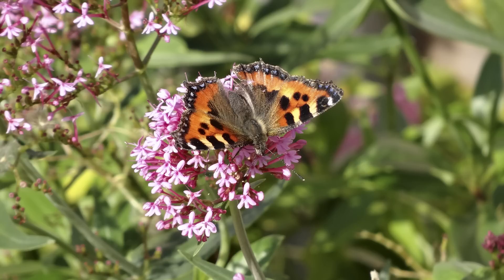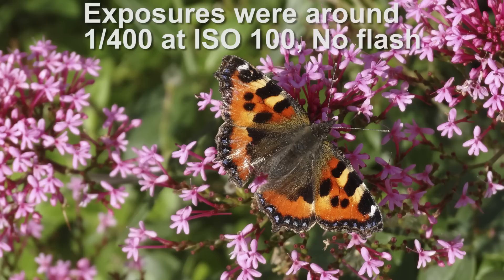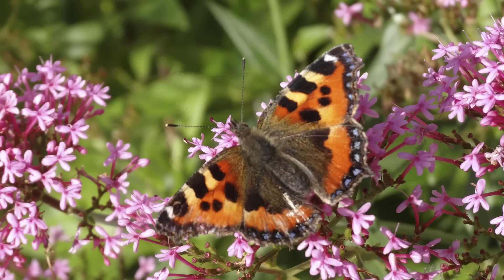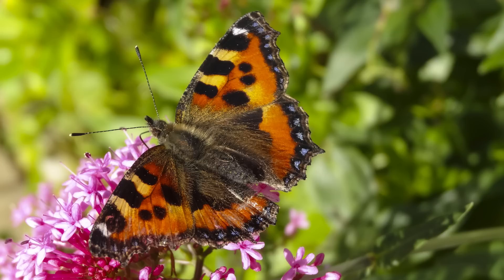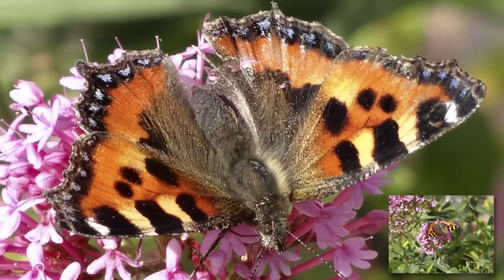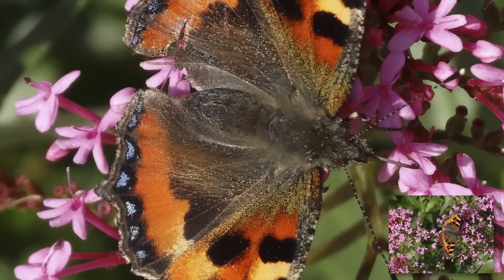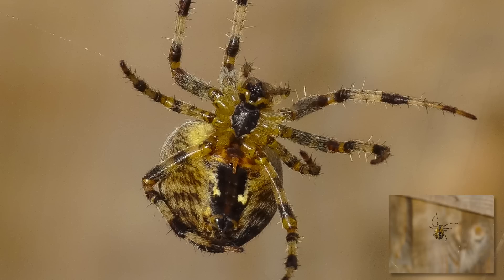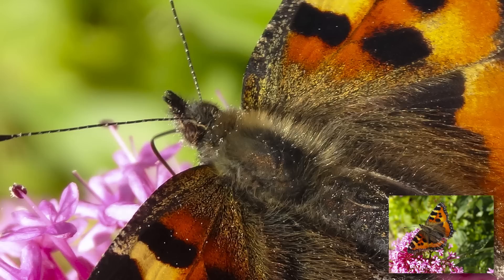SONY DSC-HX30V Macro (Close up) Sample Photos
BEST VIEWED IN ONE OF THE HI-DEF VERSIONS, ESPECIALLY ON AN HD TV!

In this short video I've got some macro sample photos from the SONY DSC-HX30V - in the video I keep calling it a HSCDX30V which is the wrong name!!

The price on this camera has dropped recently and it's pretty good value for money. The price drop probably means that Sony has a new one due out in the near future.

If you've seen some of my other videos, you'll know that I advocate buying a slightly older model when the price drops, because it's such good value compared to buying the latest model.

The Sony has a pretty reasonable macro facility for close up photos and that's what I'm showing you here.

These shots were grab shots taken in daylight in the garden at my in-laws. I didn't do any special prep, just set it to full auto and took the photos.

As you can see, they're pretty detailed and I'll show you the 100% magnification shots near the end. No flash was used and the exposure was around 1/400 at ISO 100.

I've cropped these images to fit the YT format but you'll be able to see the full image as a picture in picture when I show the full magnification samples.

Other than that I haven't processed the images, apart from a couple of shots where I boosted colour saturation.

If you look at the close up, you can see just how much detail has been captured. You can see pieces of pollen on the butterfly's back and wings and you can even see details of the wing formation - almost like feathers. The hairs on the butterfly are particularly well defined too.

For a small compact digital camera, I'd say this is pretty good output, especially since it's full auto. If I'd taken a bit more time, maybe used flash and perhaps a tripod, I'd have got better quality images I'm sure. But these were just grab shots and I think they show what a useful camera this is.

The shots of the spider are interesting because you can even see the hairs on its legs - not a nice sight in close up! There was a very slight breeze so the spider was moving back and forth with the movement of the web, yet the Sony has still managed to keep it pretty sharp.

I hope the find the samples useful examples of what the camera can do and I'll keep posting more examples of the capabilities of the camera.